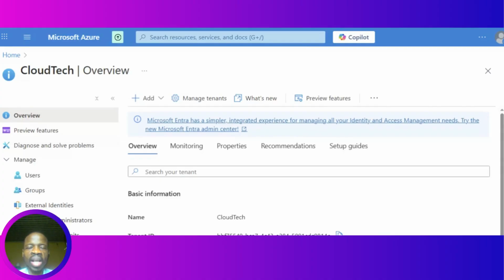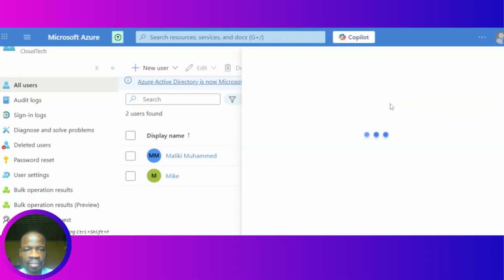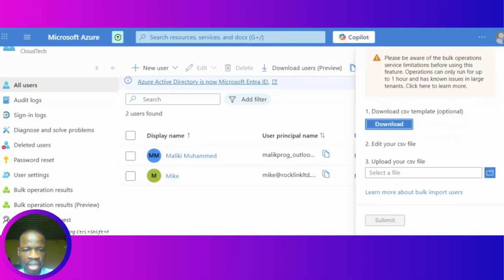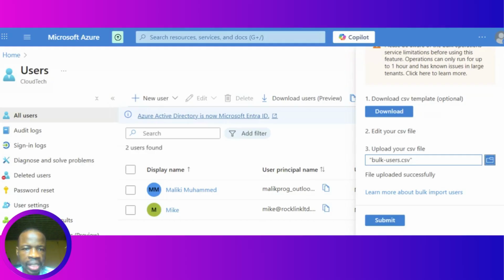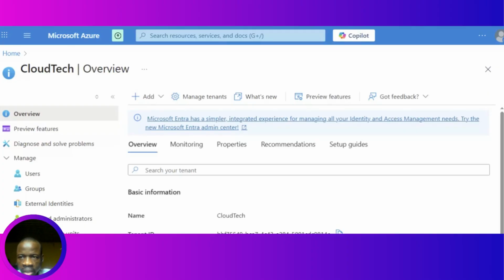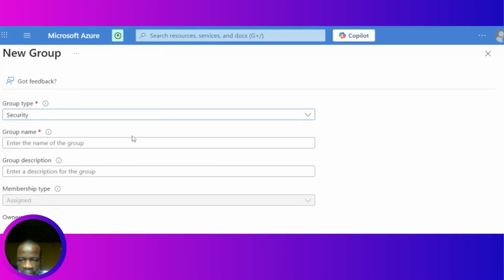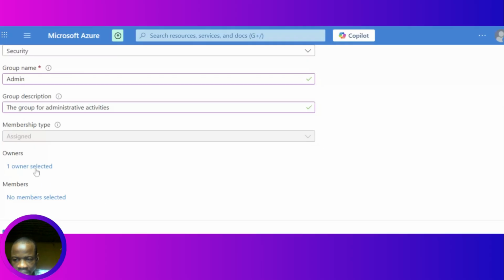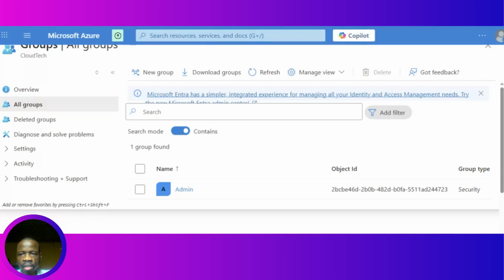How to create bulk users in Azure AD | Bulk User Creation in Microsoft 365 / Azure AD (Entra ID)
Learn how to import bulk users into Azure Active Directory / Microsoft Entra ID using the CSV bulk upload feature.

In this practical How-To tutorial, I walk you through every step — from downloading the CSV template to editing, uploading, and successfully creating users in bulk.

This video is perfect for:
✔️ Cloud Engineers
✔️ IT Admins
✔️ Azure Administrators
✔️ Anyone managing users in Microsoft Azure

- How to navigate to Azure AD / Entra ID
- How to download and edit the CSV bulk upload template
- How to upload bulk users
- How to submit and create the new users
- Overview of bulk group and role creation